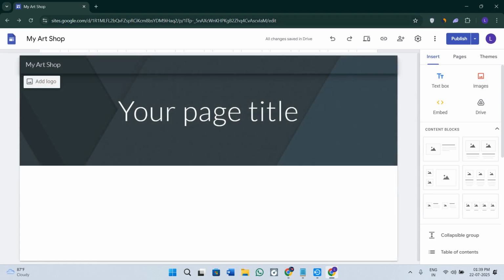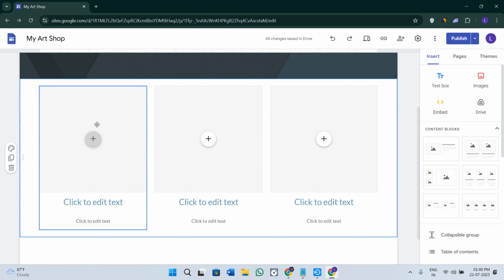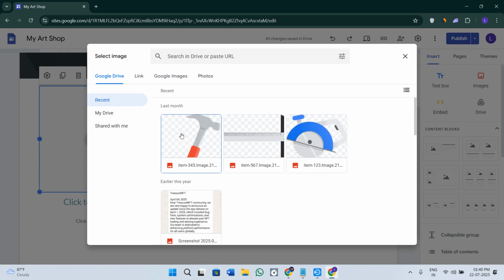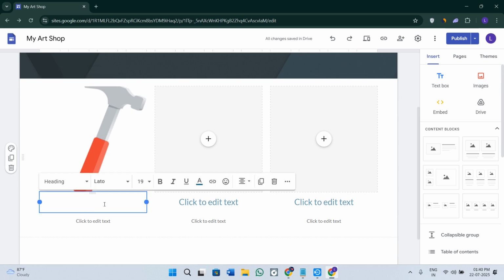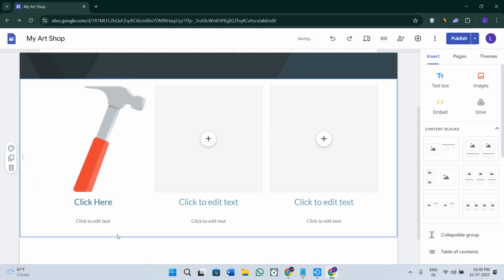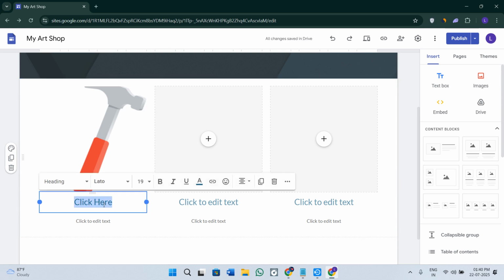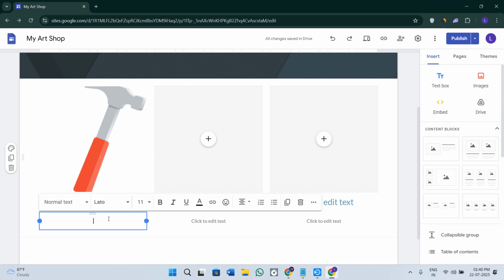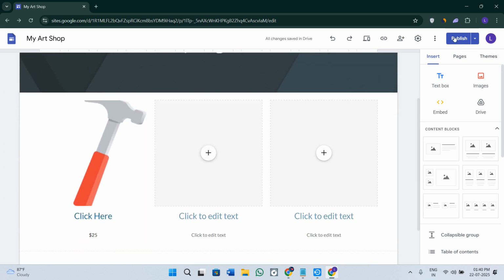How To Set Up a Free Online Store With Google Sites 2025 (Beginner Tutorial)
Want to launch your own online store without spending a dime? This beginner-friendly 2025 tutorial walks you through setting up a completely free eCommerce website using Google Sites. Learn how to design your store, add products, integrate order forms, and customize your layout — all with no coding required.

Perfect for small business owners, creators, and side hustlers looking to sell online with a simple and effective setup.